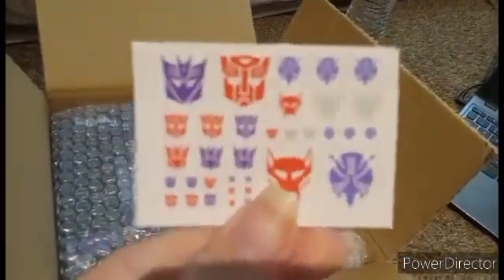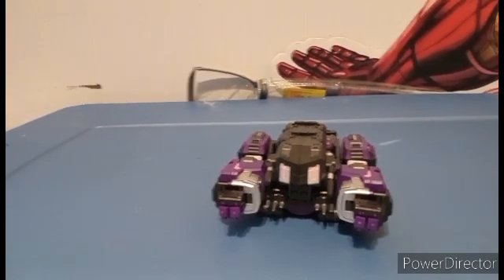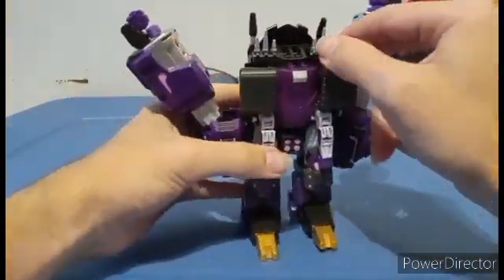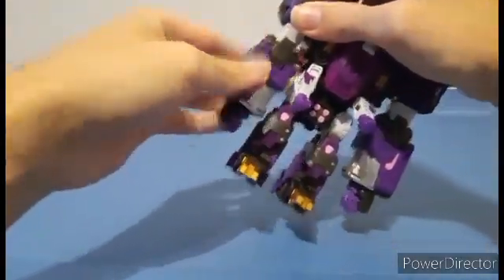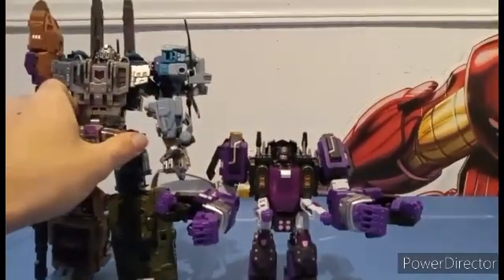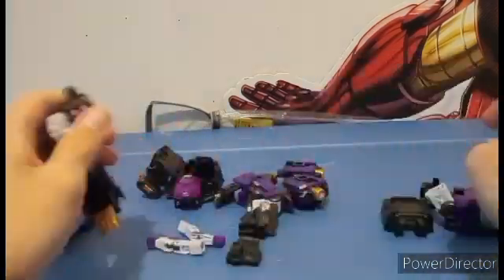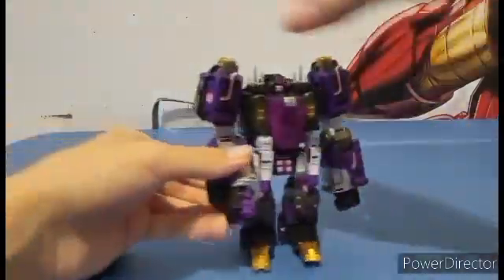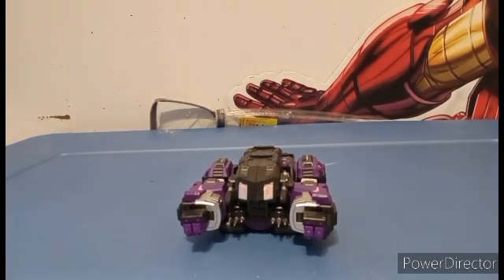Iron Factory IF-EX 34N Alkaid aka IDW Helex in Tarn Colors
This technically counts for Combiner Month. Fuck the scalpers of the original, but I honestly prefer this color scheme. For October 28th, it is the one and only Iron Factory Alkaid, the rarest of them all (besides the elusive Dinobots).

The next review is a figure that is related to KO Devastator, and you'll see how that goes.

Today we also got big Studio Series news, which I will try to cover, and yes, I'm getting pretty much everything but the voyagers.

DAMN IT, THAT MEGATRON LOOKS FUCKING GOOD

Anyways, Til All Are One.